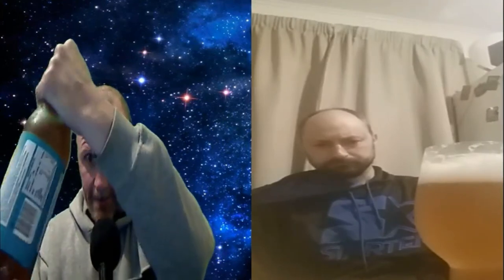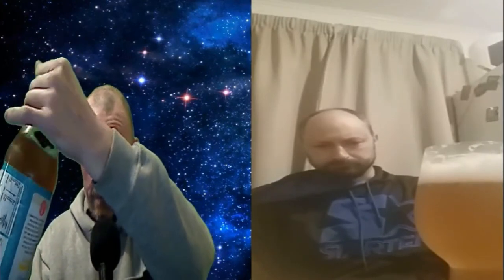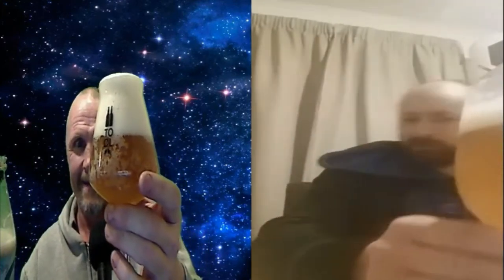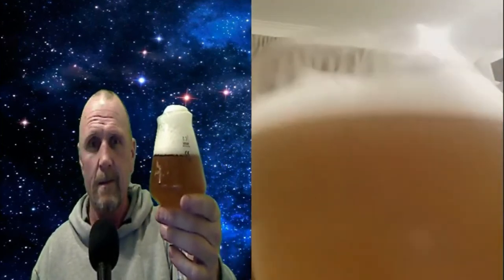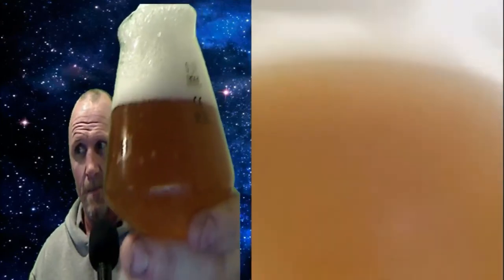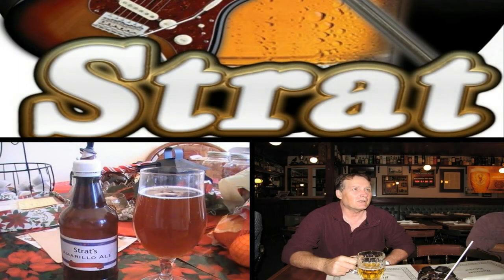Strat memorial brew (Amarillo S.M.A.S.H) tasting With Rookiebrew